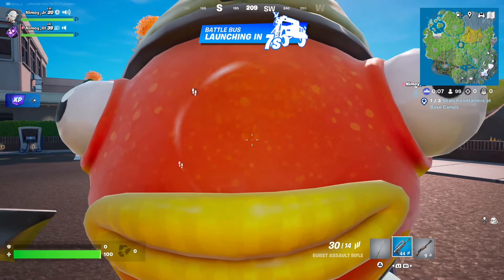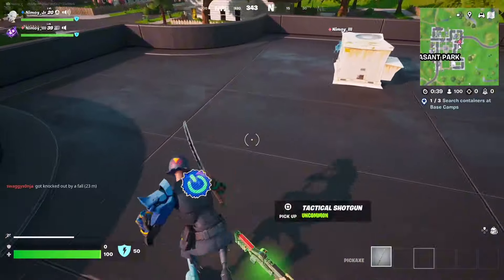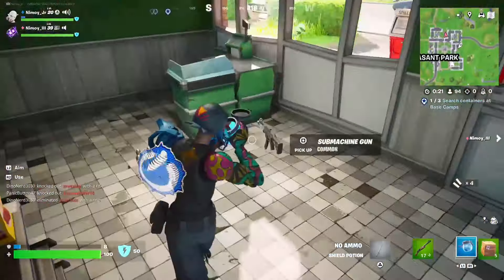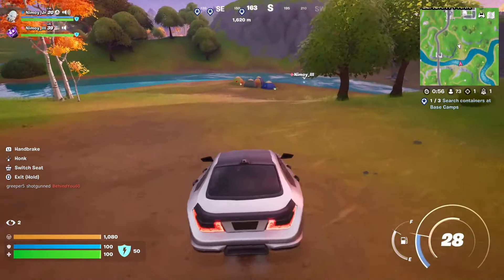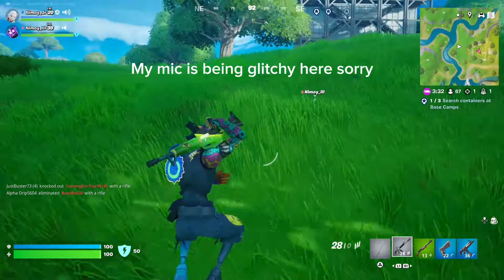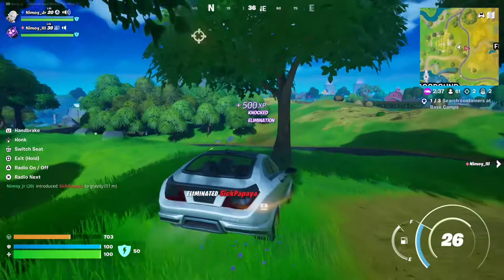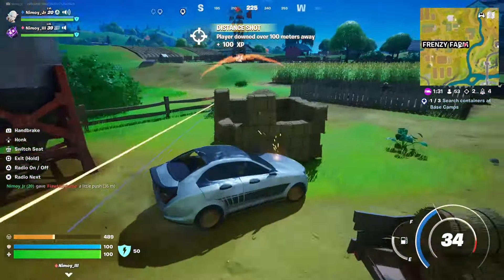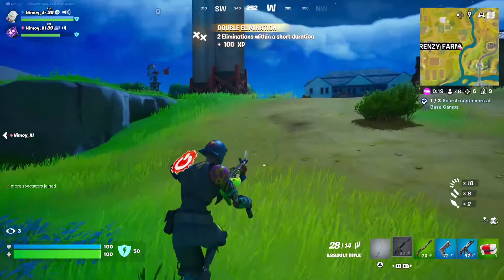Fortnite Car Glitch! (Launches people across the map)